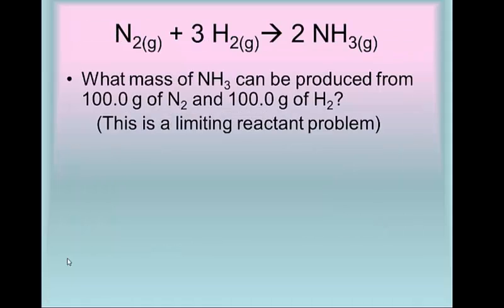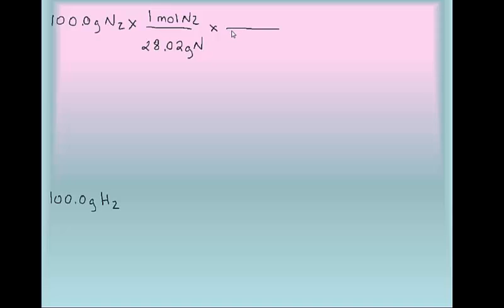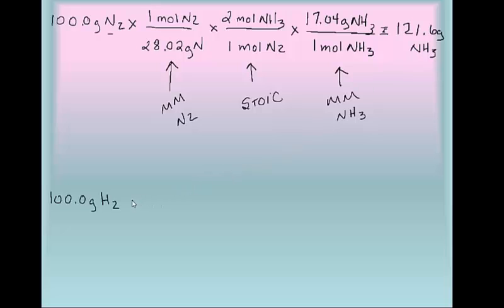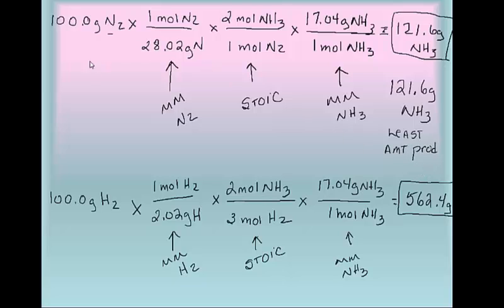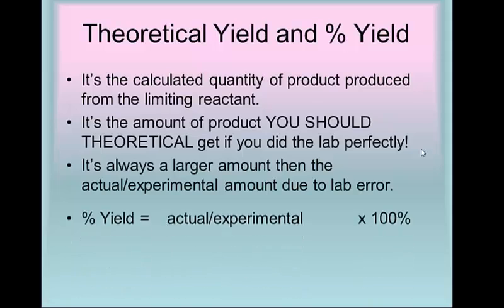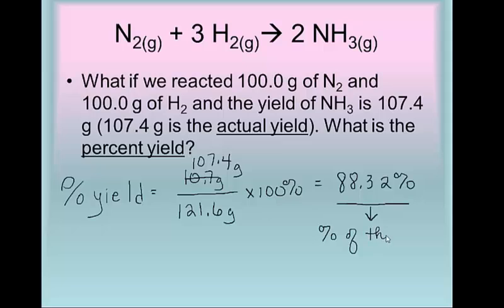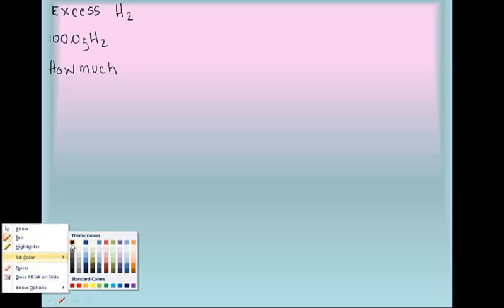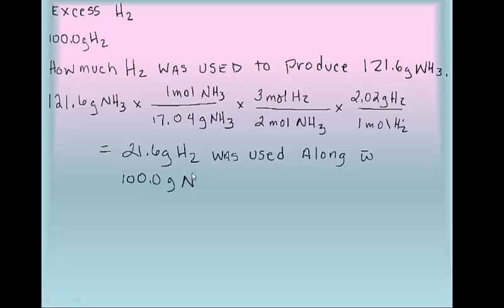AP Chapter 3 Stoichiometry Part 2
Calculations involving Limiting-Exess and % Yield Stoichiometry Problems. Also included is calculating the left over excess reactant.